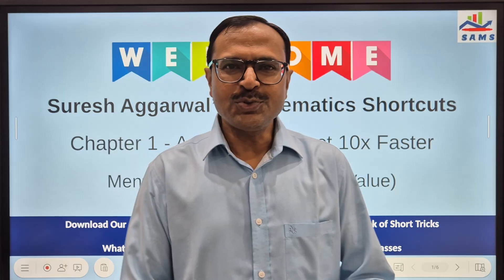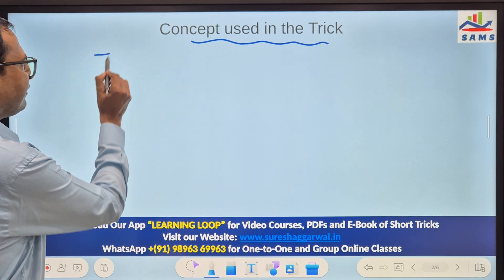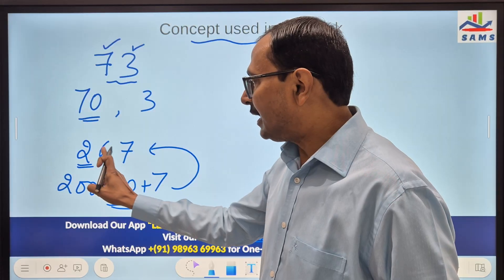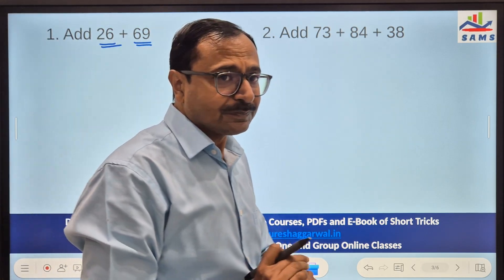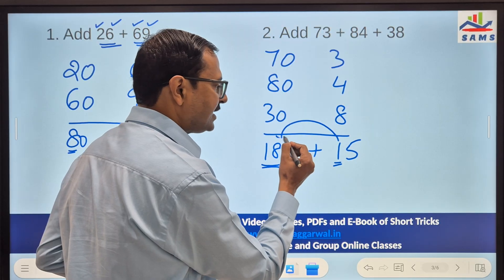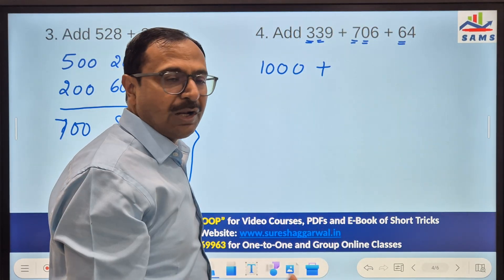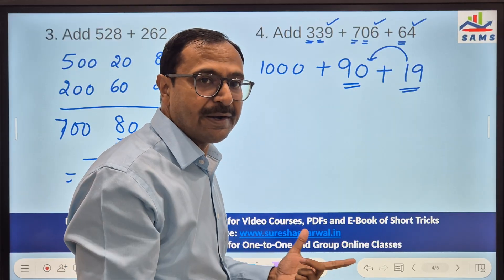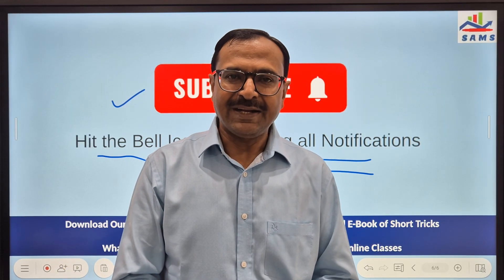Video 1 - Mental Addition II Use Place Values & Add Orally II Fast Trick to Add Numbers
mental calculation strategies
how to do math in your head
speed math methods
mental arithmetic tips
quick math strategies
left-to-right addition
right-to-left addition
breaking up numbers strategy
compensation strategy
compatible numbers strategy
rounding and adjusting
front-end addition
bridging to the nearest ten/hundred
grouping numbers (e.g., to make 10)
visualizing numbers
mental math visualization
counting on method
partitioning numbers
estimation and approximation
subitizing (instantly recognizing number quantities)
math dexterity
number sense development
improve mental calculation
brain training math
Fast Calculation & Short Tricks
math shortcuts
fast calculation tricks
speed math tricks
Vedic math tricks
quick math tricks
easy math tricks
multiplication tricks
division tricks
subtraction tricks
squaring tricks
cube roots fast method
square roots fast method
percentage calculation shortcuts
divisibility rules
multiply by 11 trick
multiply by 9/99/999 trick
quick multiplication by 5/25/125
numbers near 100 multiplication
numbers ending in 5 squaring
doubling and halving method
cross-multiplication method
human calculator methods
instant calculation methods
finger math techniques
Quantitative Aptitude & Exam Prep
quantitative aptitude shortcuts
quantitative aptitude tricks PDF
quant short tricks for exams
CAT exam math tricks
bank exams aptitude shortcuts
competitive exams math prep
speed and accuracy math exams
time management aptitude test
math formulas and shortcuts
aptitude test preparation
problem-solving strategies quant
number system shortcuts
time and work problems tricks
speed distance time shortcuts
profit and loss calculation tricks
simple and compound interest formulas
ratio and proportion shortcuts
averages mixtures allegations tricks
algebraic identities shortcuts
geometry mensuration formulas
data interpretation fast calculation
number series patterns
logical reasoning math
exam speed techniques
master quantitative aptitude